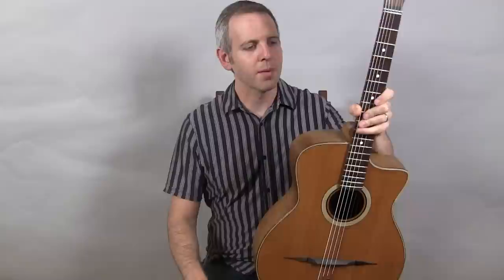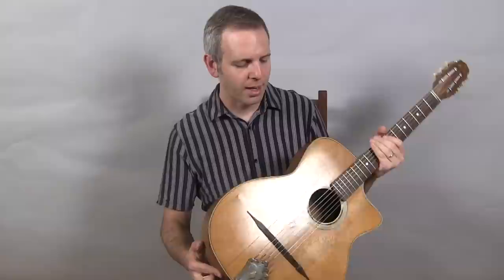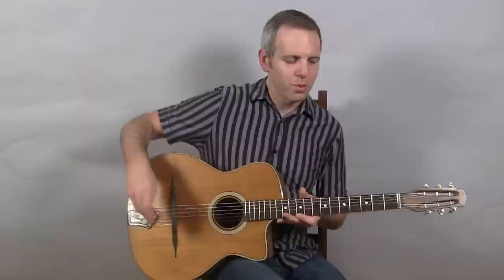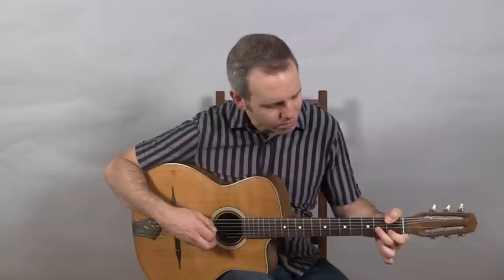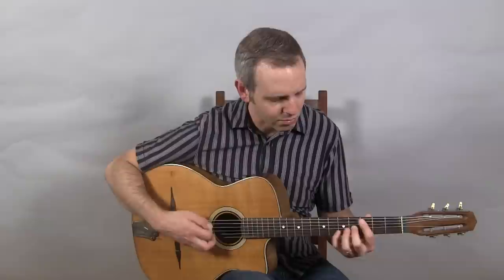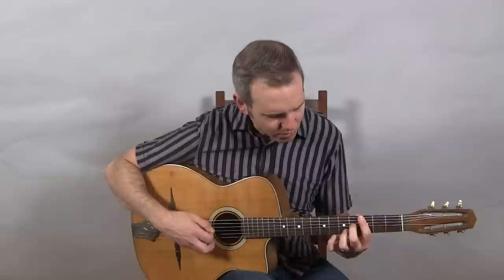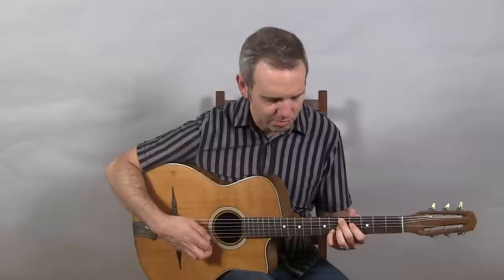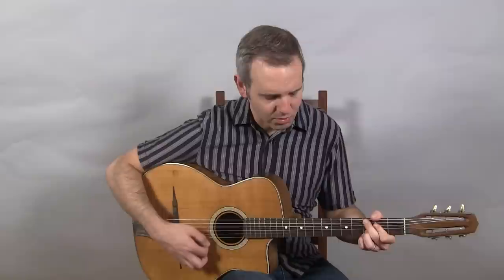1950s Antione Di Mauro Modele Django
Antoine Di Mauro was part of the mass emigration of master Sicilian luthiers (Busato, Oliveri Anastasio, etc) who left Catania in the early 20th century. In the 1930s Di Mauro and his countrymen setup a series of shops on the East side of Paris and quickly adapted their skills to making jazz guitars in the Selmer Maccaferri style. Di Mauro was certainly one of the most successful and long lasting of these Franco-Sicilian luthiers as his guitars were widely adopted by players of many styles. Notable players include Moreno, Boulou Ferre, Patrick Saussois, Samy Daussat, Jean-Yves Dubanton, and even Pat Metheny! Di Mauro guitars were produced continuously until the early 90s, first by Antoine and then later by his son Joseph.

This unusual example of Antoine's work features a round soundhole, a 12 fret neck, and a short 640mm scale. The marque au fer appears on the back of the headstock. The top is supported with four braces while the slightly bent back has only one brace. Antoine used tentalone lining which I've seen on other guitars he built, a technique seemingly unique to him in the Selmer guitar world. The condition is very good and it was recently restored so it plays very smoothly with 2.5mm action. There are two cracks which run the length of the top that have been cleated and appear stable. The fingerboard was replaned and the frets are new.

Every so often I get an seemingly innocent looking instrument that shows little promise that subsequently blows my socks off! This is one of those rare "sleepers" that is off the radar of collectors yet has the classic tone and projection of some of the high dollar vintage guitars. It posses a wonderfully mature highend that is crisp, and clear. You simply do not find this sort of clarity in new guitars at any price. Additionally, it is fairly dry with a present, but controlled low end. As a 12 fret guitar, it's primary function would be as a rhythm guitar, a role it can fill as well as any. However, it is surprisingly punchy for leads as well, and with only 2.5mm action you can actually pull off some very technical runs with ease. If your rhythm player is looking for an upgrade, this is it!